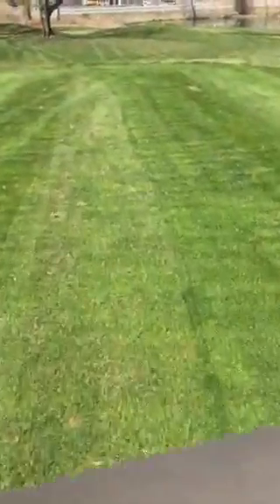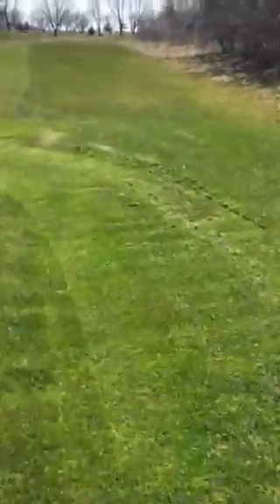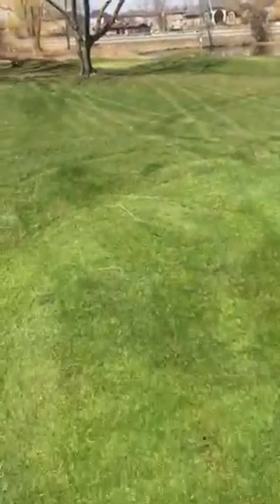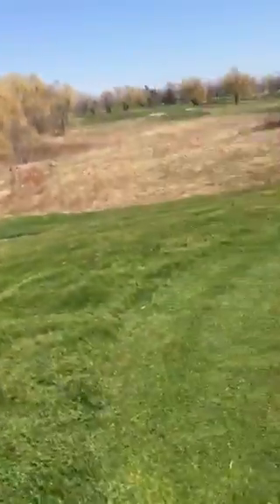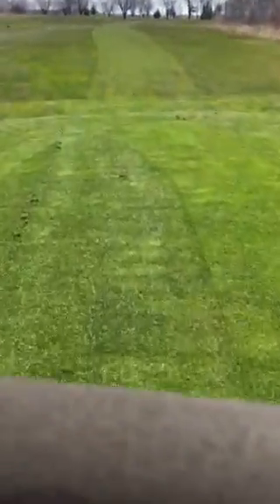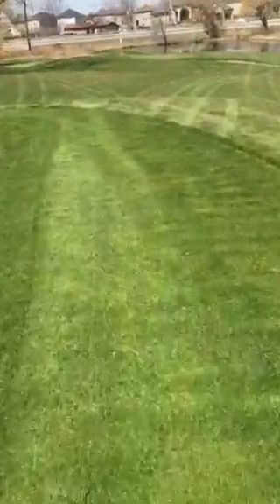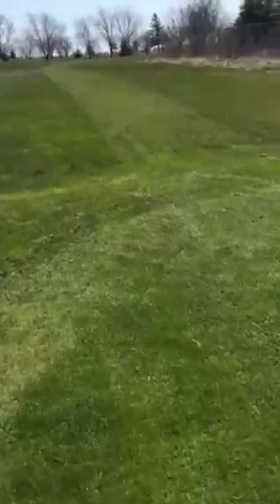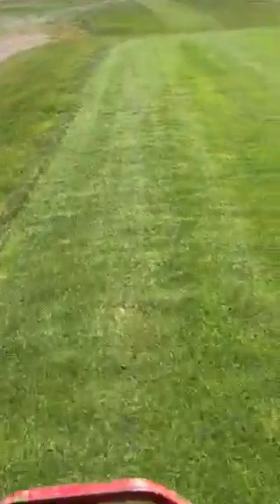Trevor Cutting Tees April 18, 2016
Trevor Cutting Tees on April 18, 2016 at Southern Pines Golf Club - boy I have been busy today.